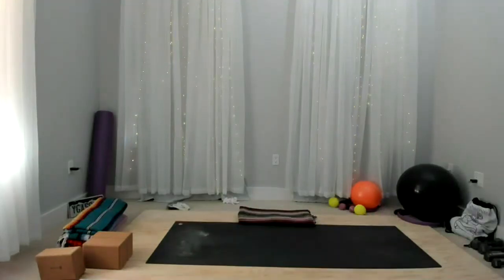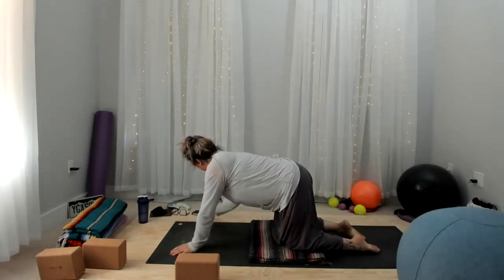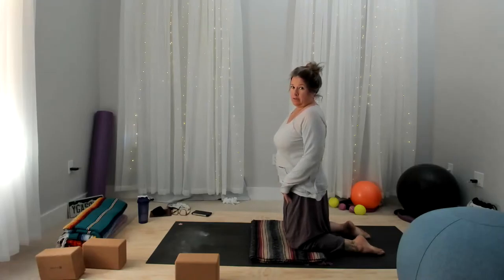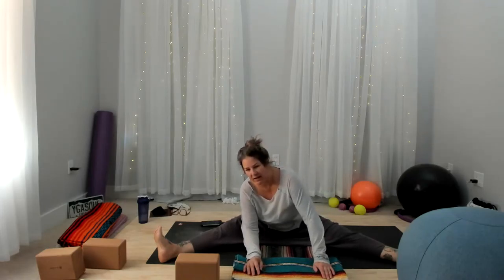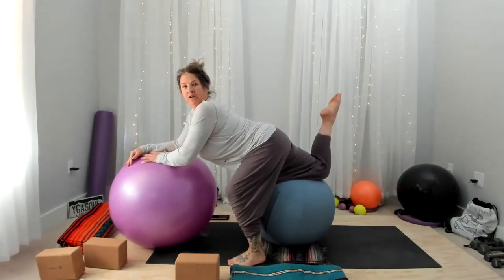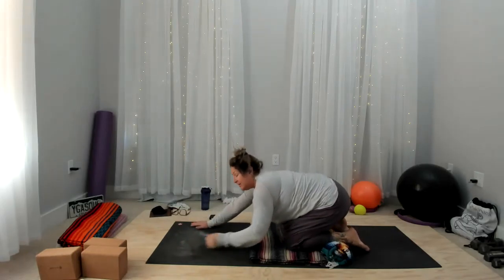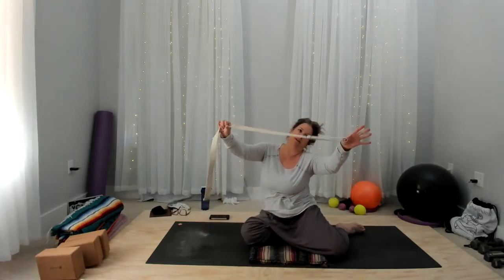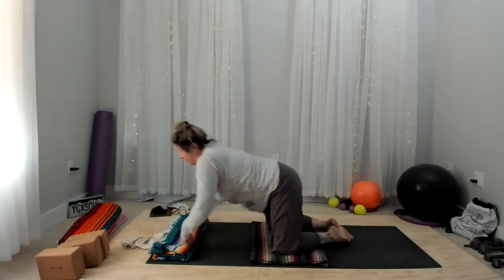Quad Special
In honor of one of my regular clients, I present this short combo platter to soothe your quads.